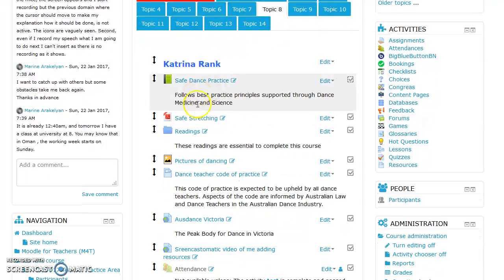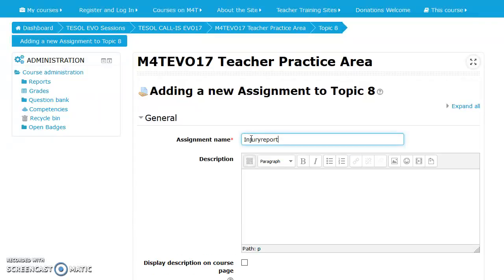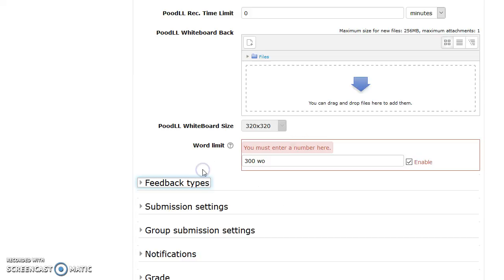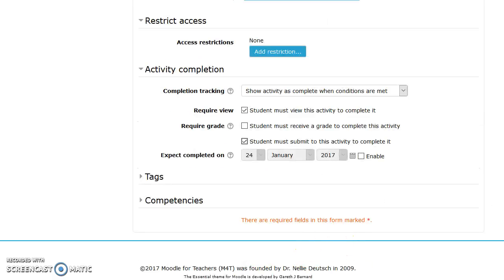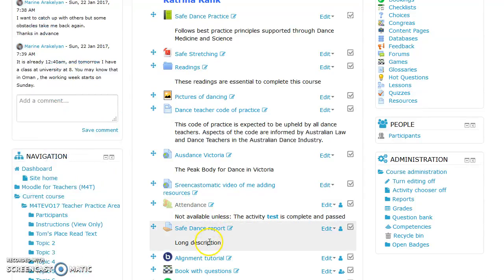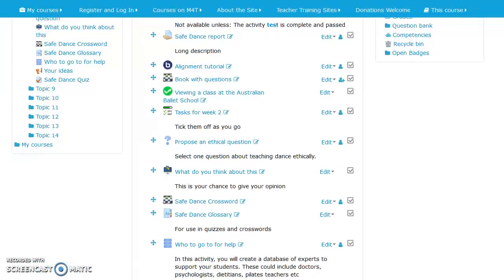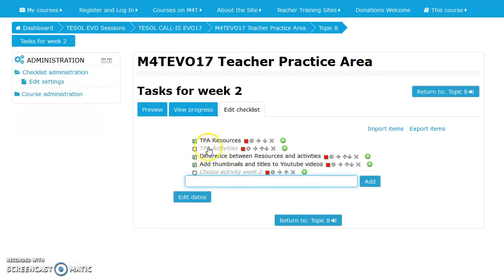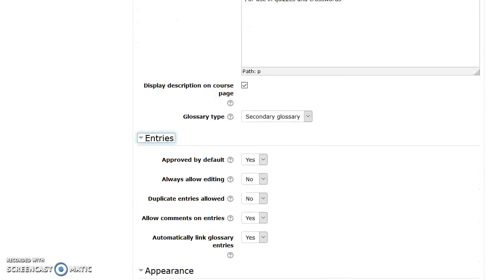Teachers Practice Area Activities